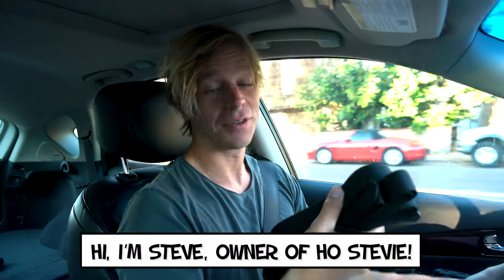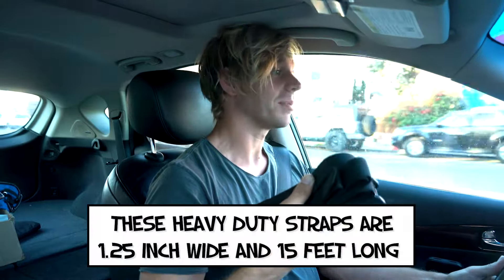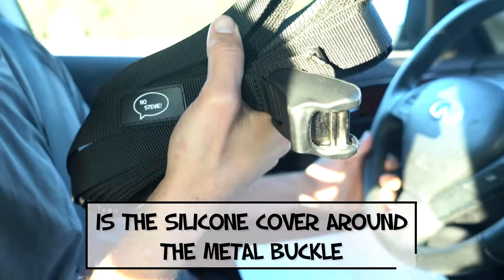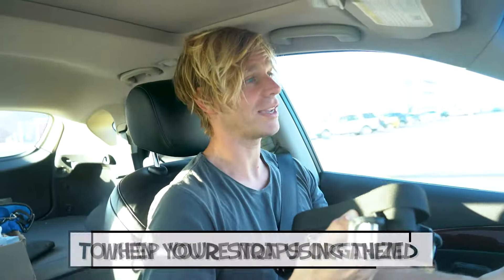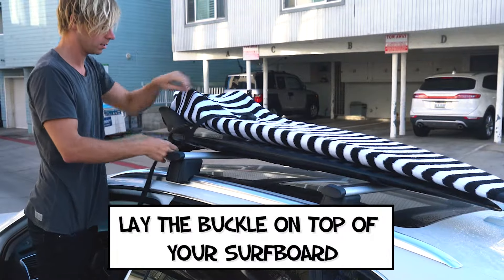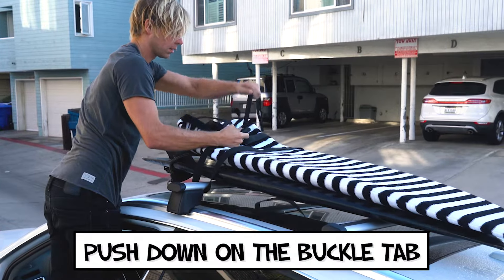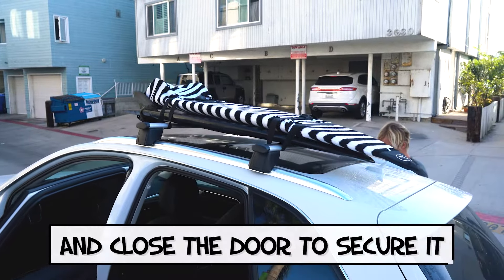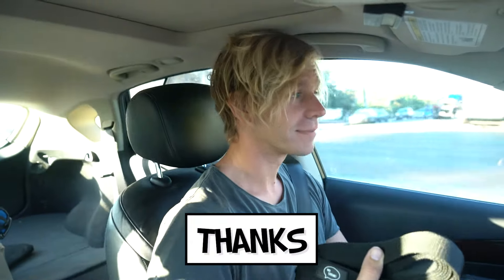Ho Stevie! Surfboard Tie Down Straps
Use our tie down straps to easily and quickly secure your surfboard to your vehicle's roof racks.

Tying down your surfboard to the roof racks only takes a few minutes with these straps.